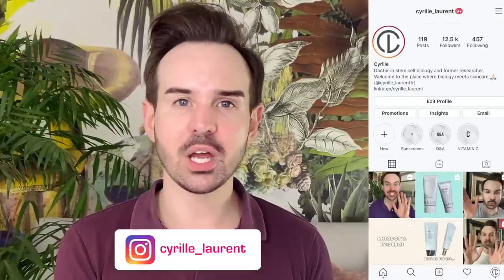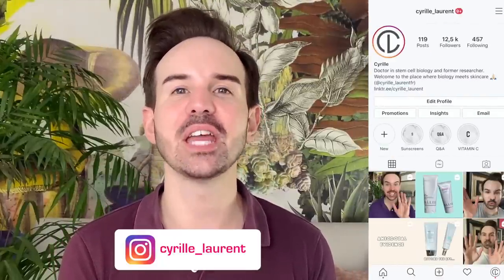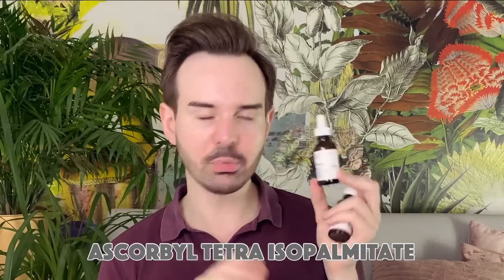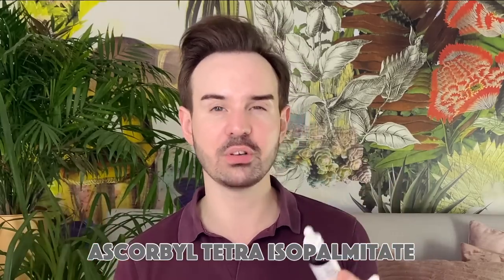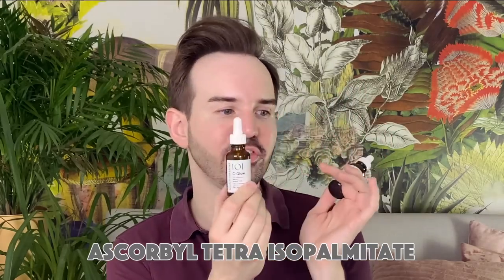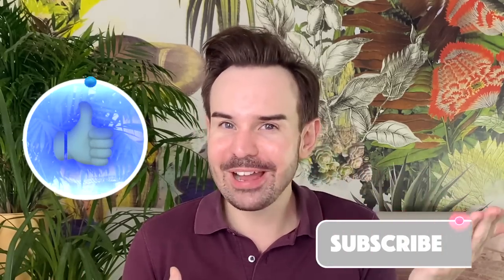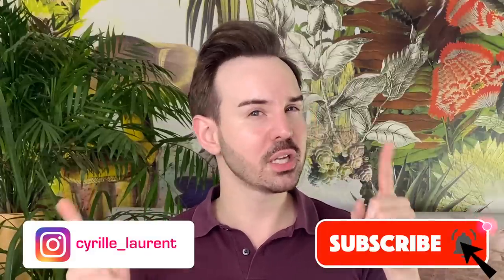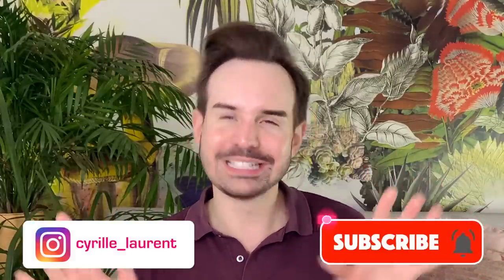ANSWERING YOUR QUESTIONS ABOUT VITAMIN C - Cyrille Laurent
I always have a lot of questions about vitamin C aka L Ascorbic Acid: How to use it, how to layer it, what to not use with it etc… In today’s video, I answer your questions.

️🧴 PRODUCTS mentioned

The Ordinary 20% ascorbyl tetraisopalmitate ⎪

Paula’s Choice C15 booster ⎪

Philips One blade ⎪

☀️ Sunscreen recommendations

📺 Videos